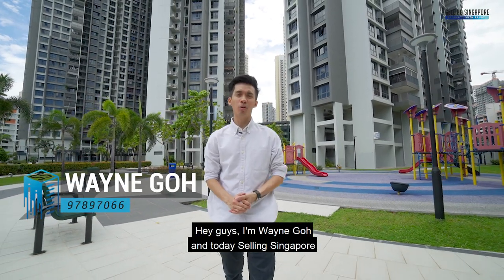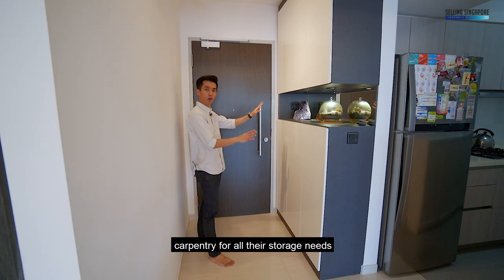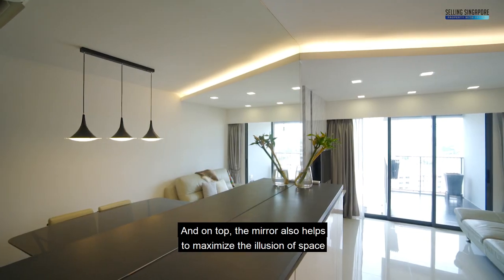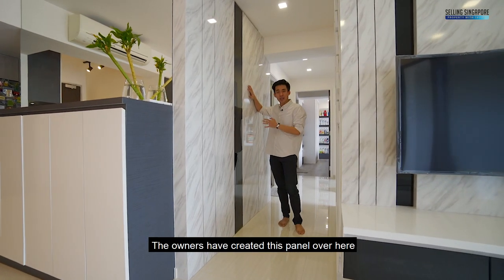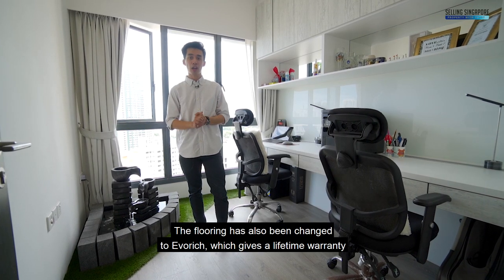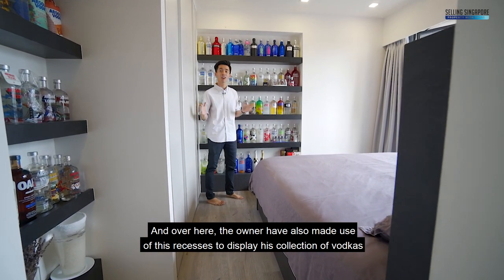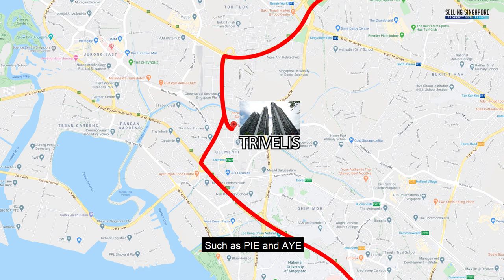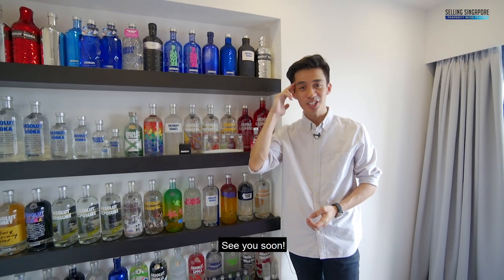Newly MOP-ed High floor 4A Flat in Clementi Ave 4 Trivelis D05 Selling Singapore Home Tour Ep.59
[Just Listed] 4 Room DBSS unit For Sale @ 311A Clementi Ave 4 Trivelis in D5 😁

We have a 4 room DBSS that just MOP that is on a high floor! The owner has tastefully renovated this place!

Check out this 883 sqft unit that comes with 3 bedroom and 2 bathroom!

Trivelis is one of the rare DBSS in the mature estate of Clementi, a new sheltered walkway brings you to Clementi Town Centre, rain or shine! Clementi Mall will fulfil the resident's need for shopping, food and amenities!